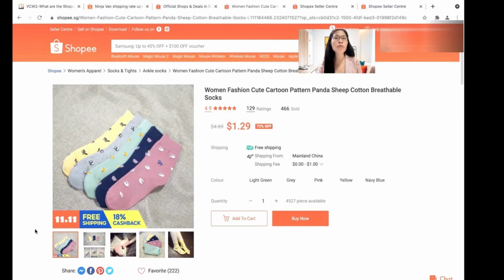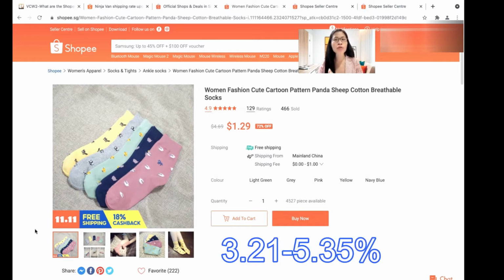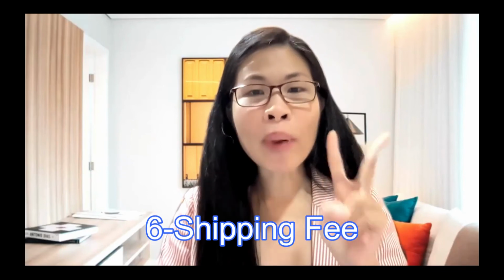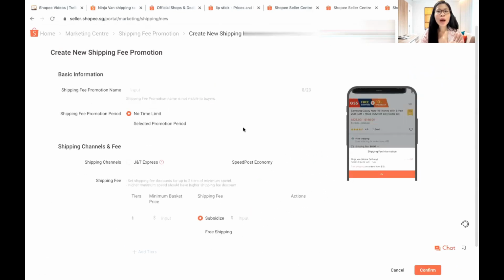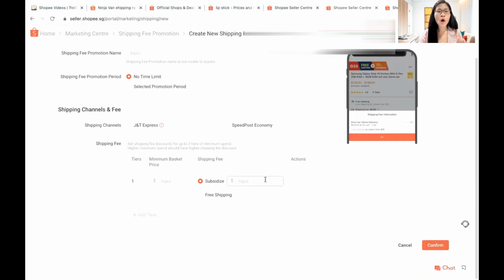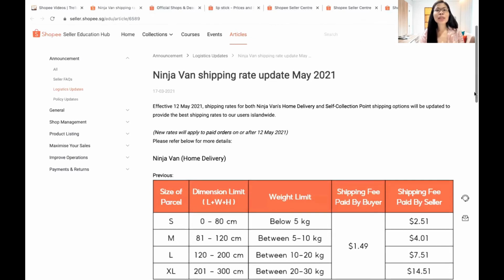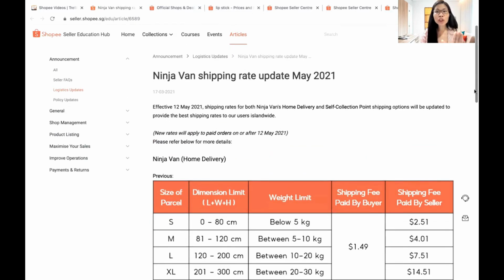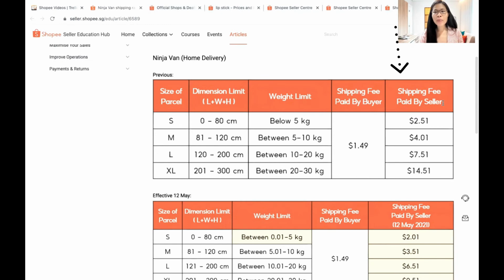What Are the Shopee Costs Affect Profit Margin? (Singapore context 2021 )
Topic: What Are the Shopee Costs Affect Profit Margin? (Singapore context 2021 )

 Hi everyone, welcome to my this week Shopee Tutorial for Beginner video! The best place for shopee seller tips and tricks!

In this week, i would love to focus on what are the shopee costs must consider before setting up your selling price.
Now you already have a winning product, how are you going to set the selling price?

Well, you must know the profit margin first !

So today, i m going to share with you what are the Shopee costs you must consider to get the profit margin.

In today;s video, you'll walk away from the following:
-What are the shopee costs must consider
-How are they going to affect your profit margin/selling price

Hence, pls watch this video till the end because even many experienced merchants is not fully aware of all of the shopee costs.
Before i go, may i ask for your suggestion what types of ecommerce/shopee topic you wish to hear from me?

I hope today's session help you have a clear vision on what are the Shopee cost you have factor in all the time. If you find it useful, do give this video a LIKE !

Thankyou!

📌Downloadable FREE Guide: Step-by-Step Ecommerce Business Plan 📌
 10 steps “start from scratch” game plan to your $100/day(minimum) with your new ecommerce business. (Total 35 pages)

📌FREE Premier Class : How to strategize your ecommerce business from the ground up , build your own career empire? 📌
In the 90 mins session, you’ll able to start your first ecommerce store strategically from Day 1 already.This will avoid you from any traps, failures unknowingly.

📌 Free Shopee Course 📌
If you’re a newbie, wish to start an e-commerce business on Shopee:

📌Free Tiktok E-commerce Marketing Masterclass📌
If you wish to leverage on Tik Tok for your ecommerce business:

**Are You Unsure How to Start an Ecommerce Store?

**PS: New Free training to start an e-commerce business on Shopee